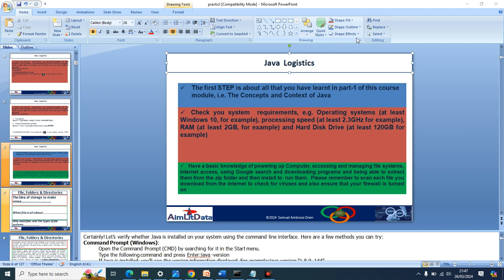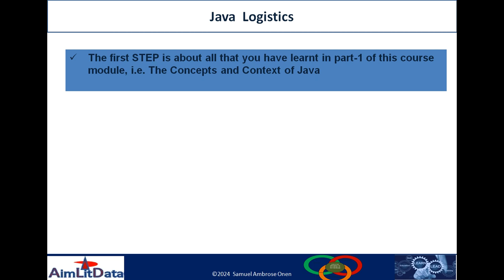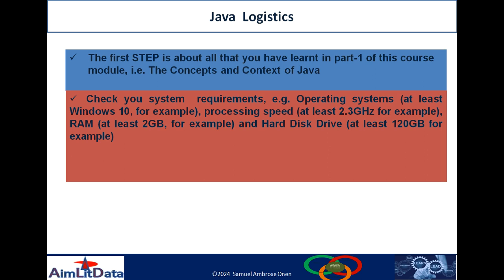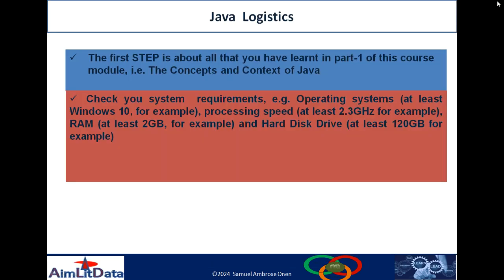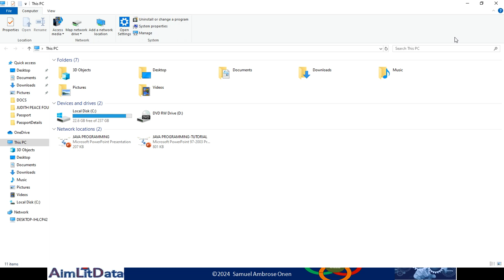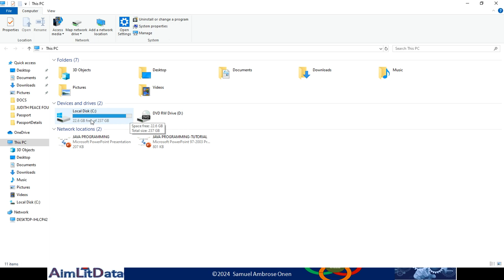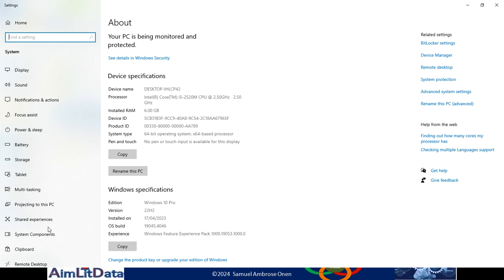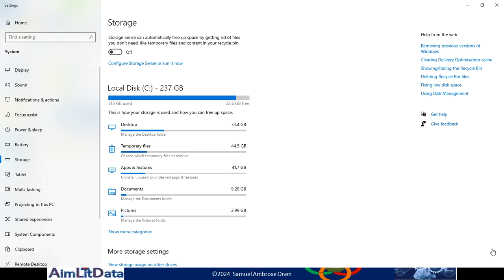HOW TO ACCESS SYSTEM INFORMATION# BY USING ThisPC# ON WINDOWS 10 PROFESSIONAL# 2/6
IN THIS VIDEO YOU WILL LEARN HOW TO CHECK YOUR SYSTEM SPECIFICATIONS TO MAKE SURE THAT IT MEETS THE REQUIREMNTS FOR INSTALLATIONS. IT IS PART OF THE LOGISTICS THAT WE NEED TO INSTALL JRE OR ANY OTHER APPLICATIONS